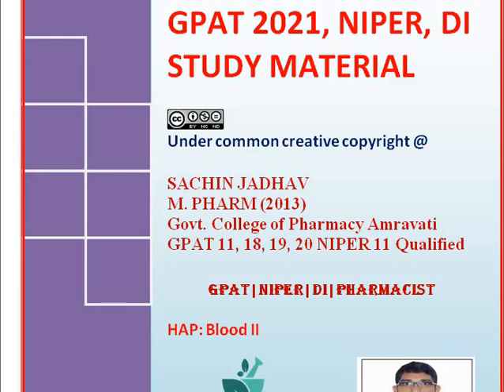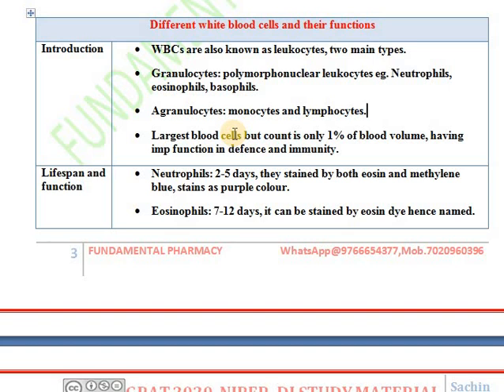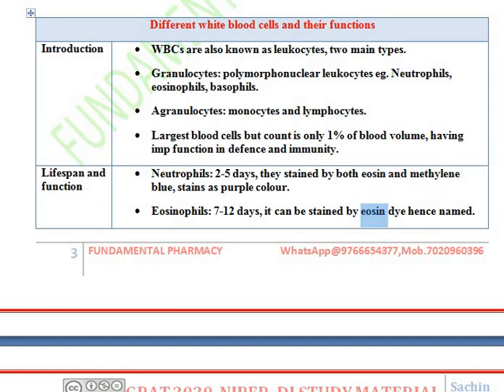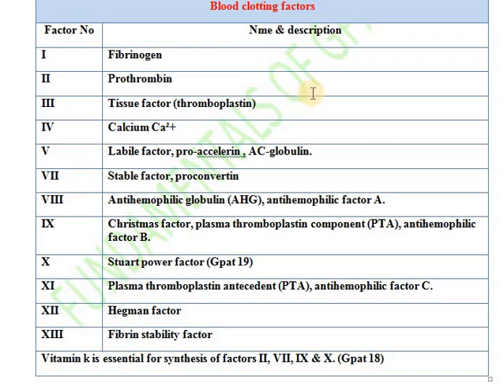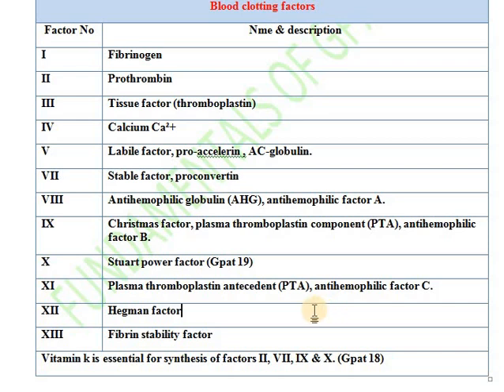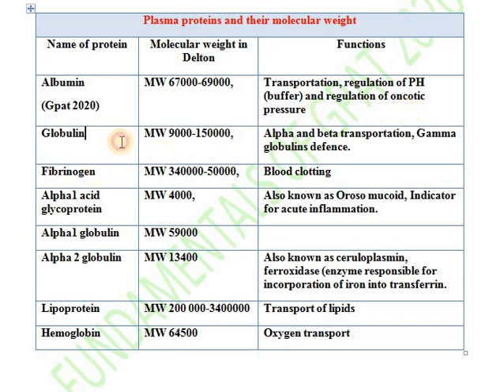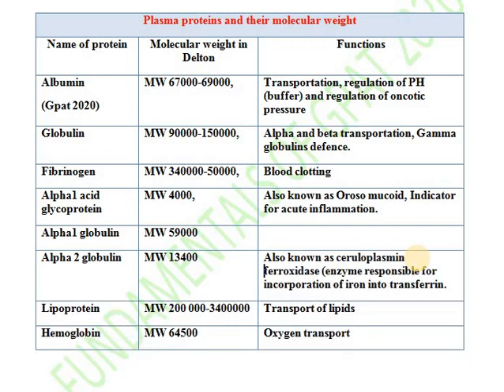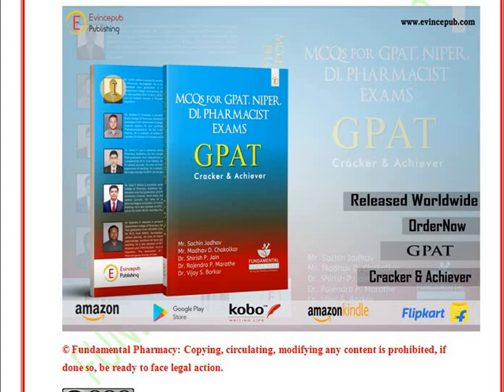BLOOD CLOTTING FACTORS|| PLASMA PROTEINS||ANATOMY PHYSIOLOGY||PHARMACOLOGY||GPAT||NIPER||DI